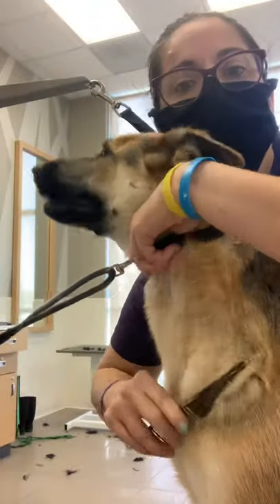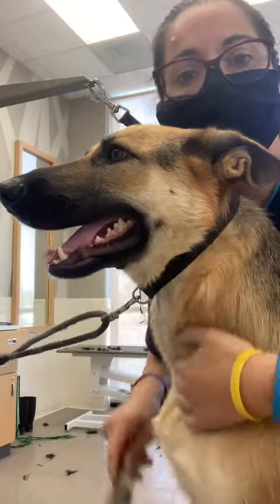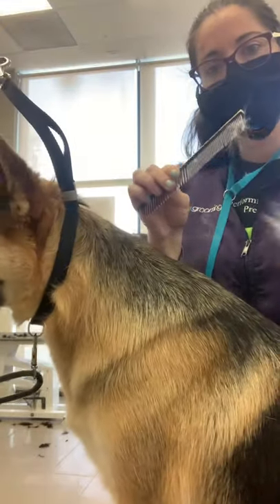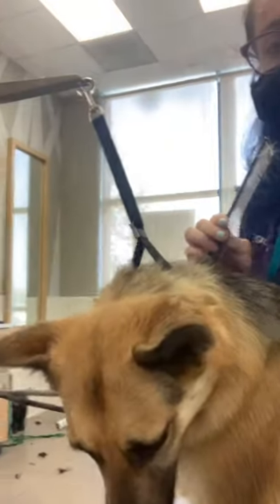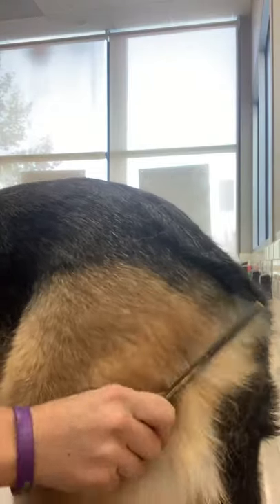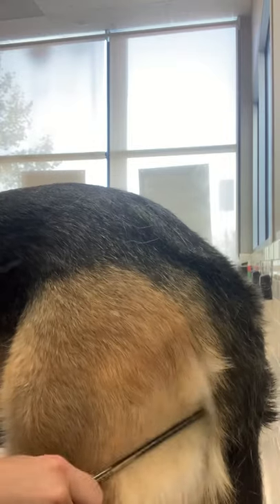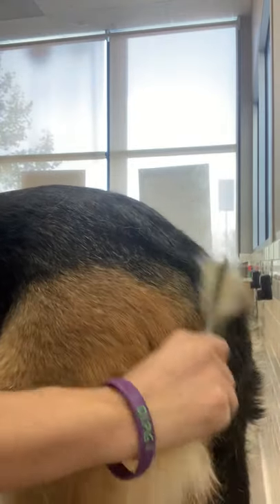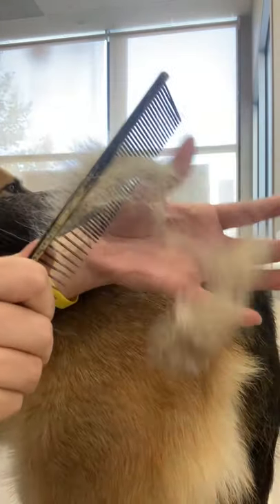PSA: Comb your Double Coated Dog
Adding a comb to your brushing tools is key to properly and thoroughly brushing your dog’s undercoat.

A comb gets down to the skin and ensures that you have removed all the dead hair.

For more brush recs and links to the ones I recommend go here: